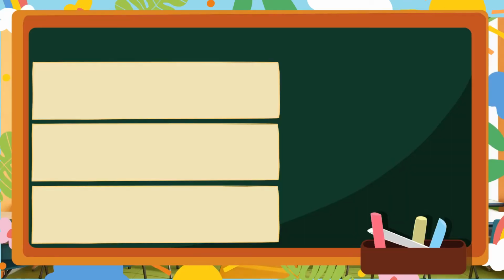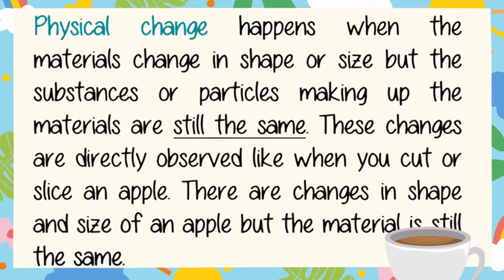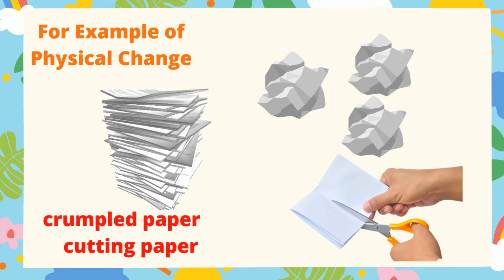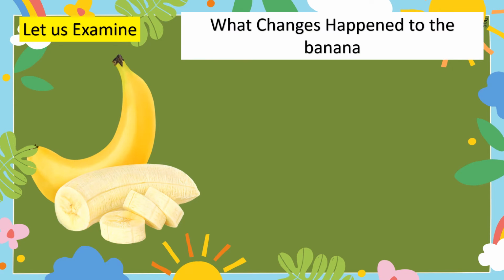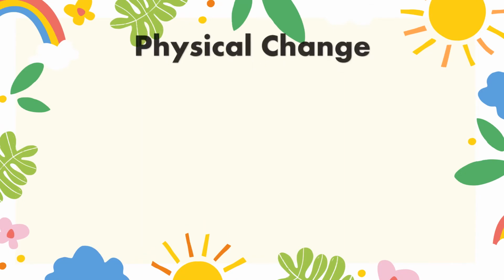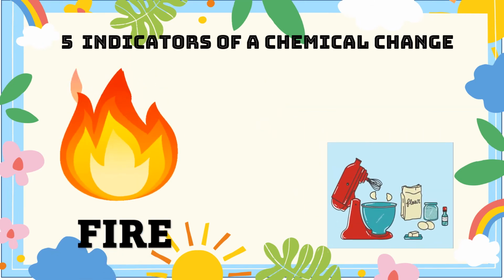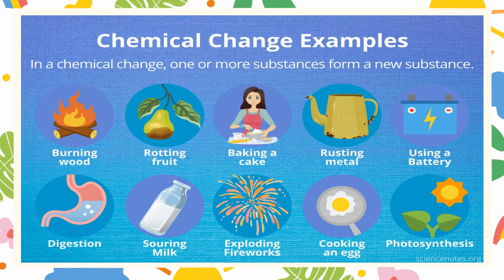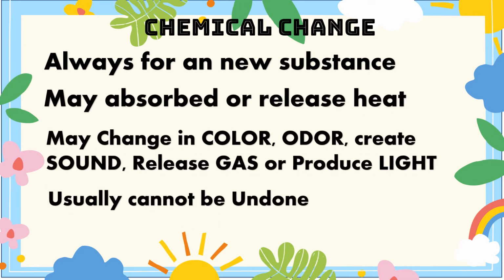science five week three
SCIENCE FIVE WEEK THREE PHYSICAL AND CHEMICAL CHANGE